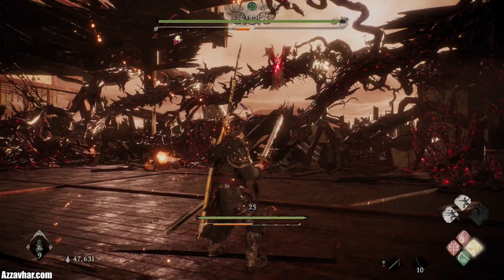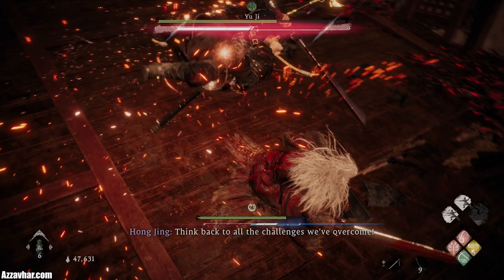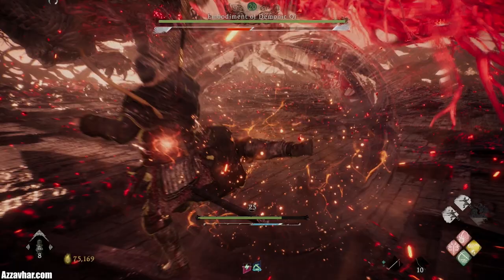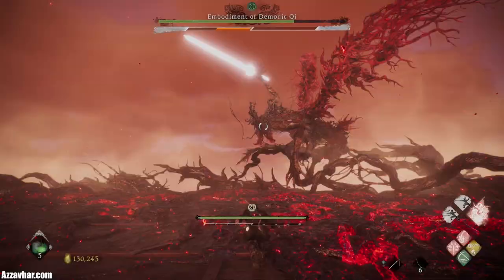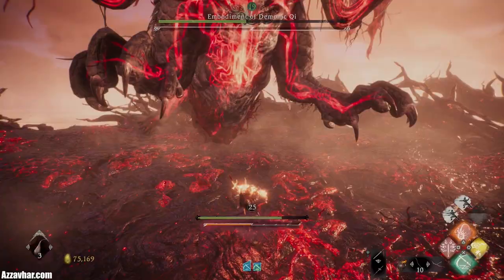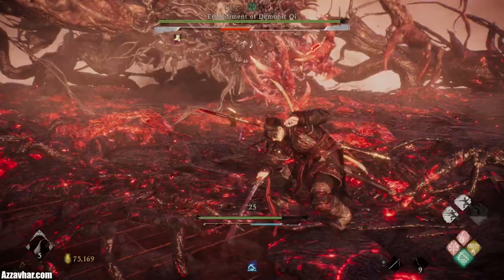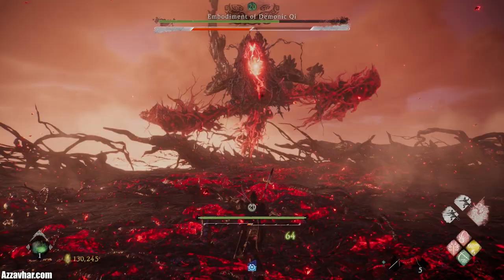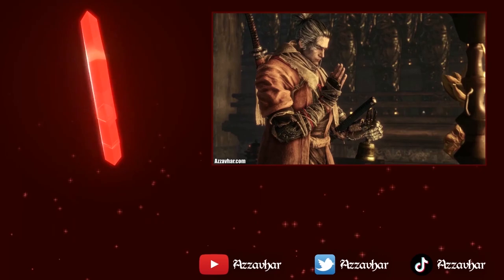How To Beat Yu Ji & Demonic Qi: Wo Long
Everything you need to know to defeat Yu Ji & The Embodiment of Demonic Qi on Wo Long Fallen Dynasty.

Yu Ji is also known as the Taoist in Black. A Taoist who is a master in dark sorcery and manipulating the weak minded.

He can be encountered during the mission Decisive Battle of Guandu.

🏆 YouTube VIP Members this month:

⭐ Ulrick The Great (Bronze Tier) (4 month)